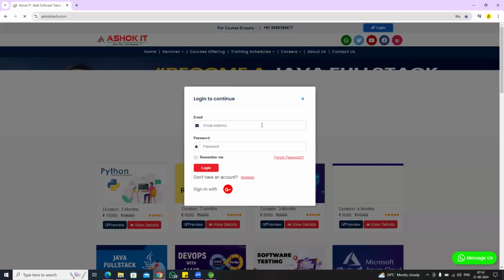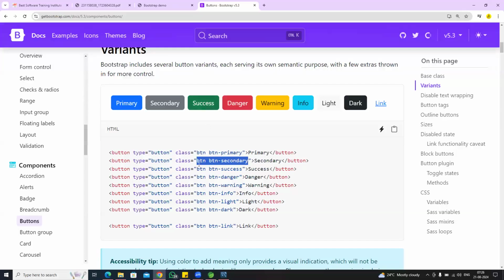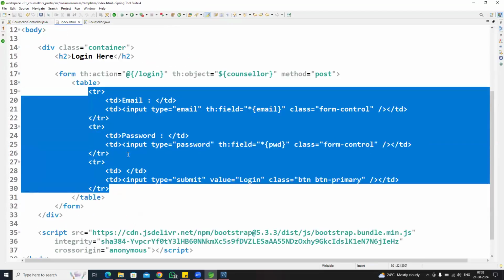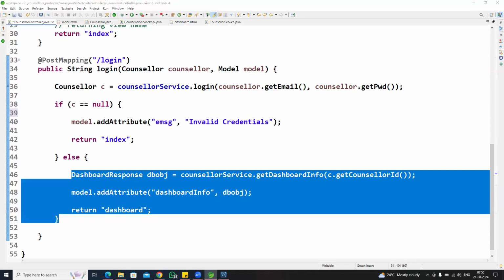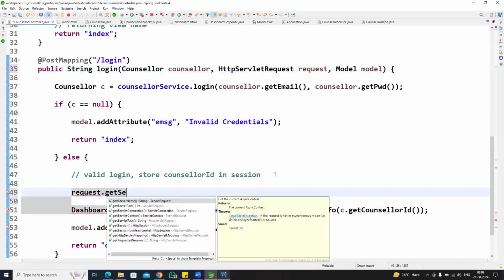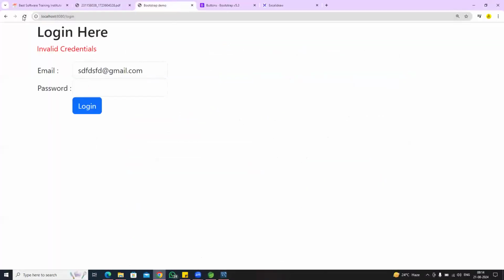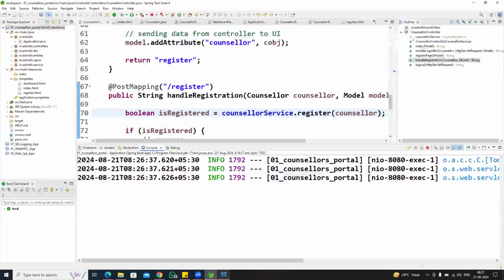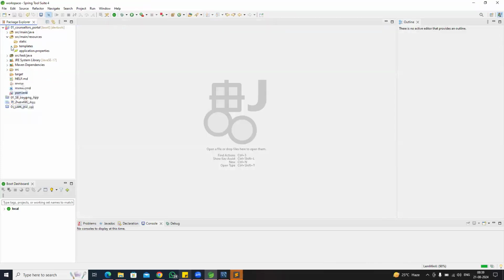16 Java Realtime Tools 21 Aug 24